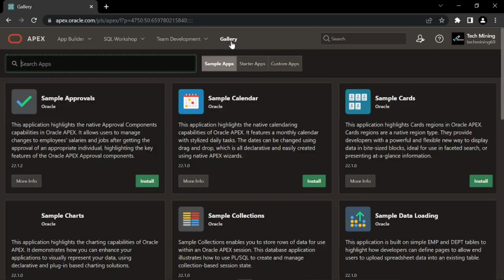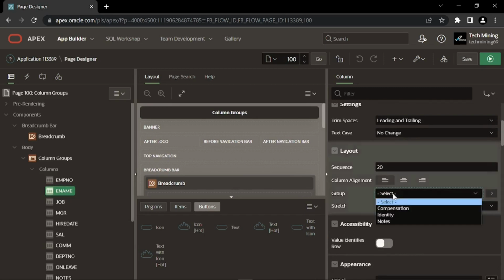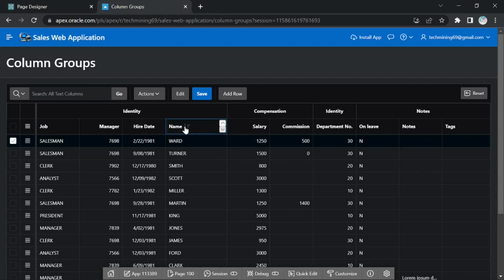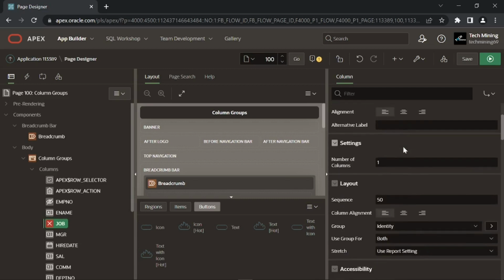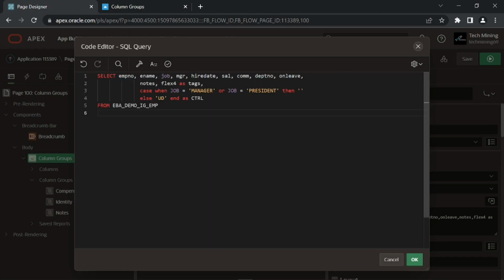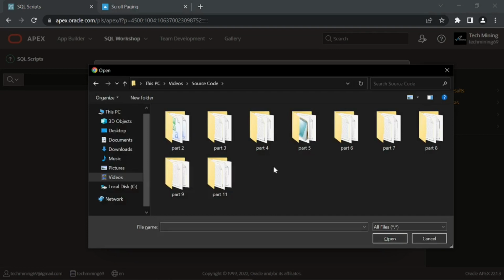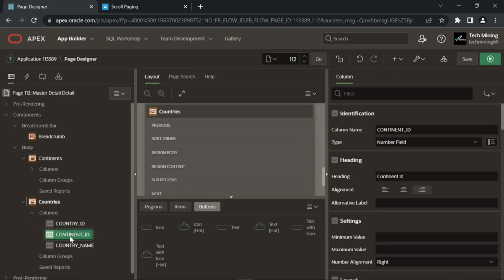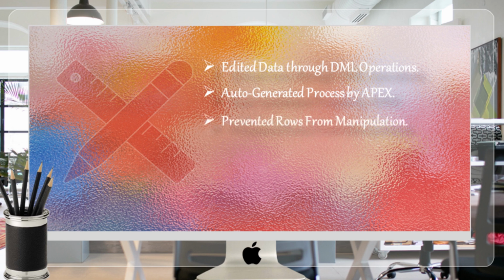Exploring Interactive Grid in Oracle APEX - Part 6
An interactive grid is a page component, which is used to display data in a row/column matrix. Interactive Grid allows you to manipulate data simply by clicking on a cell. In appearance, it looks similar to an Interactive Report. It delivers all features of an Interactive Report, but it also allows you to manipulate data simply by clicking on a cell and editing its value, which is not available in Interactive Reports. In many ways, this grid looks and acts like an Interactive Report.

Here are the topics & techniques covered in the video while implementing various features:

- Installing Sample Interactive Grid Application from App Gallery
- Learn Interactive Grid column groups
- Declaratively create interactive grid pages
- Enable editing feature of interactive grid
- Change column types from default to Radio Group, Popup-LOV, Date Picker, On/Off toggle, and Shuttle
- Edit data through DML operations
- Auto-Generated processes in Interactive Grid
- Protecting rows from DML operations
- Enable the Scroll paging feature in Interactive Grid
- Create Master Detail and Detail and Detail Relationship in Interactive Grid to go any number of levels deep and across